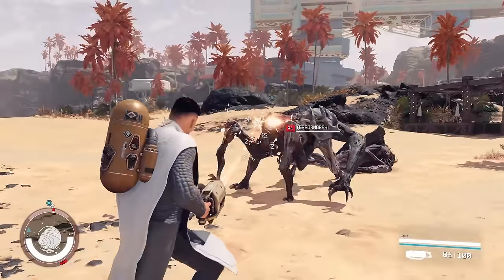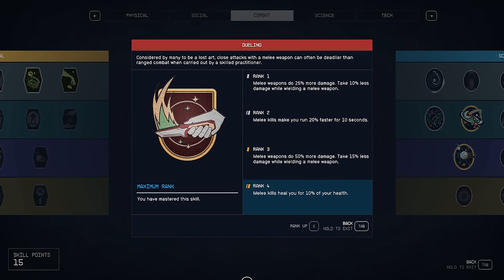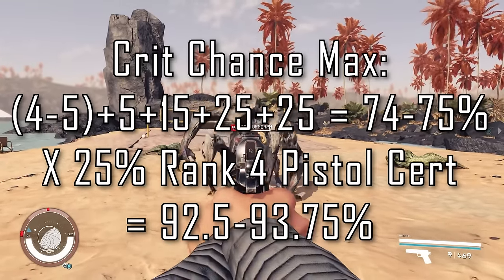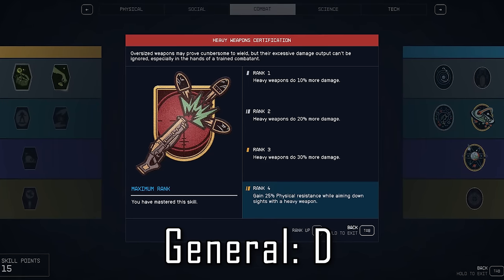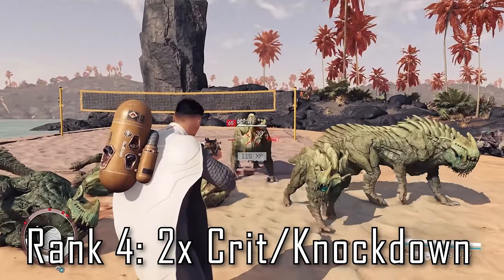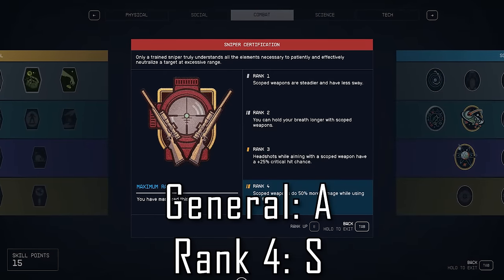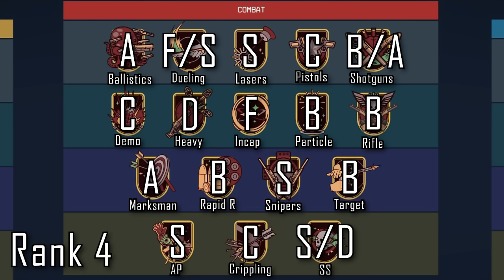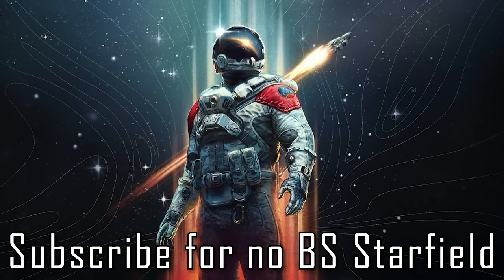Starfield's Most BROKEN Skill | Combat Skills Analysis & Tier List | Starfield Handbook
I put all 17 combat skills in Starfield to the test and some of these skills are insanely strong. You'll definitely want to shell out the skill points for a few of these. Here are the results, complete tier list included.
The Starfield Handbook is your ultimate guide to everything Starfield. Each entry is the result of hours of thorough research, testing, and analysis to bring you accurate and reliable information that will help you on your journey through the Starfield universe.
🅿 Support me directly & access Patron exclusive content - Special Discount for first 25 Patrons

0:00 Intro
00:44 Ranking Contex
01:29 Ballistics
03:33 Dueling
04:28 Lasers
06:44 Pistol Certification
09:03 Shotgun Certification
10:07 Demolitions
11:32 Heavy Weapons Certification
12:29 Incapacitation
13:18 Particle Beams
14:30 Rifle Certification
15:58 Marksmanship
17:07 Rapid Reloading
18:23 Sniper Certification
19:33 Targeting
21:32 Armor Penetration
23:55 Cripping
25:40 Sharpshooting
27:00 Round Up
28:46 Outro